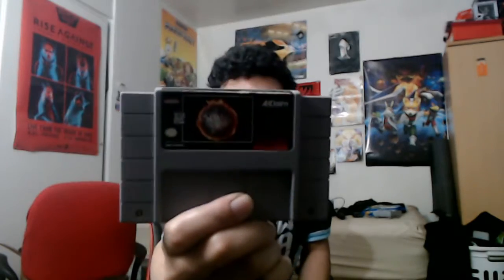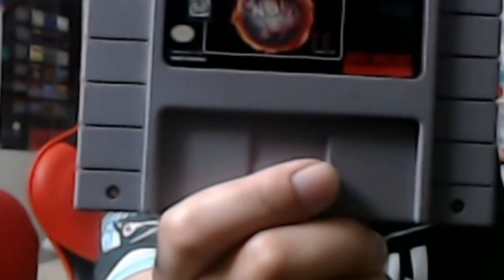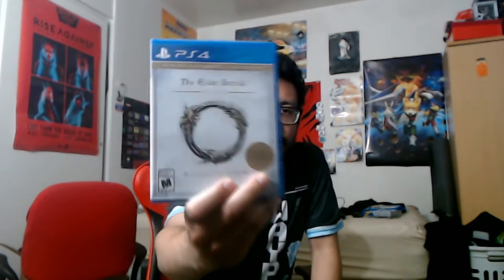Video Games Monthly Unboxing! (May Edition)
Xeno has a subscription box of Video Games Monthly! Check out what he has from this month's edition.

Get your Wraith Energy drinks in a bundle! Wraith Energy Tub, Shaker, T-shirt, and Stickers in one.

Xeno artwork created by edgey_berzerker

Thumbnail done by Chibi_Manny

Be sure to follow Xeno on his twitch channel

Be sure to follow Chibi_Manny on his twitch channel

Be sure to follow Edgey_Berzerker on her twitch channel

Follow Xeno on Twitter: Twitter.com/Xeno9933
Follow Xeno on Instagram: Instagram.com/Xeno9933